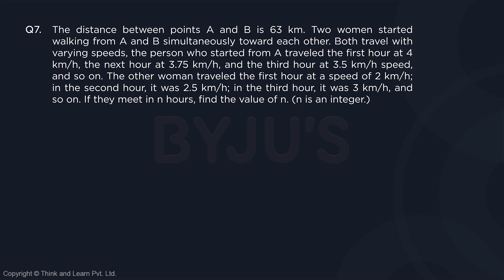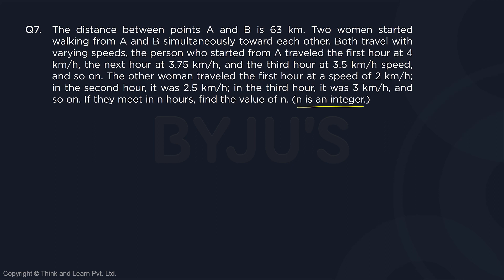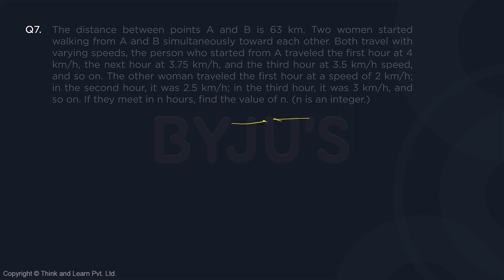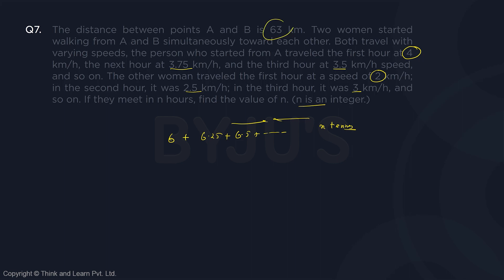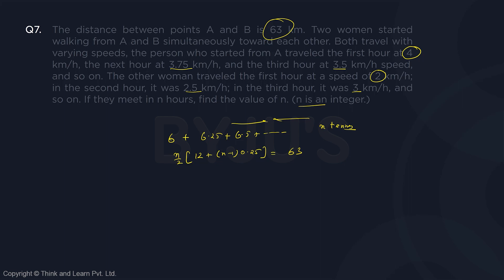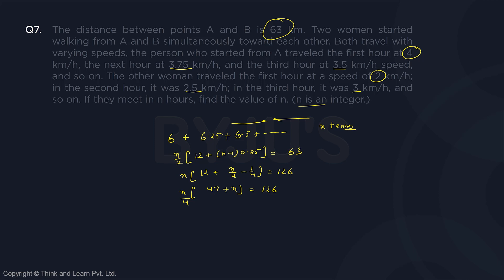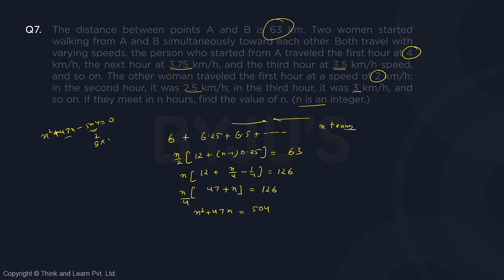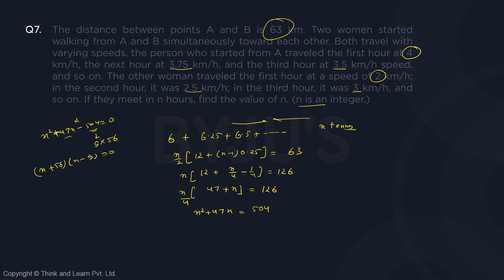7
👩‍💻Attempt Topic Wise Mock Test